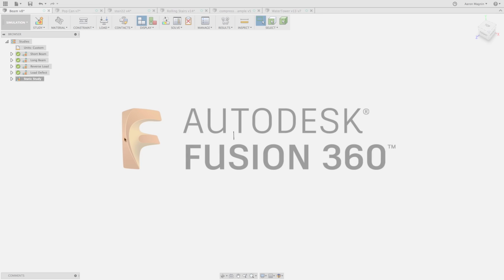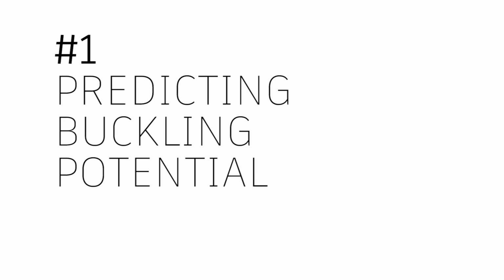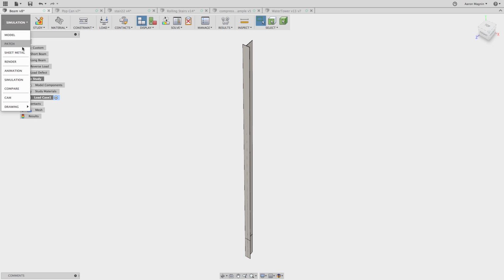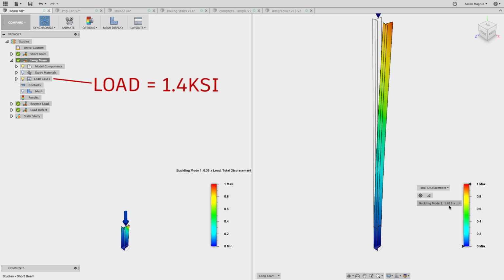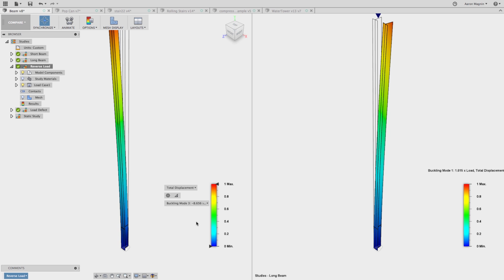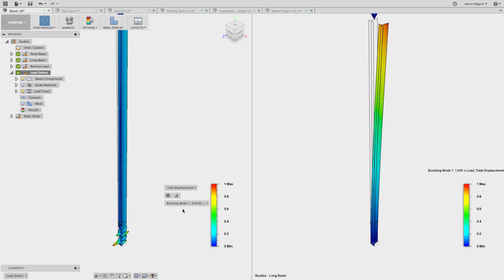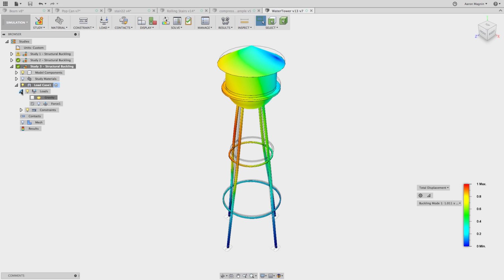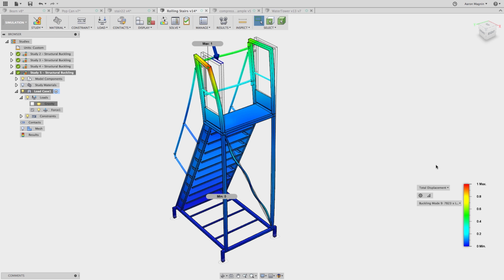QUICK TIP: Buckling in 3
Do you know when you should use a buckling analysis? After you run one, do you know how to interpret the results? If you answered "no" to either of these questions, watch this QUICK TIP to gain an understanding on the who, what, why, and when of buckling studies.